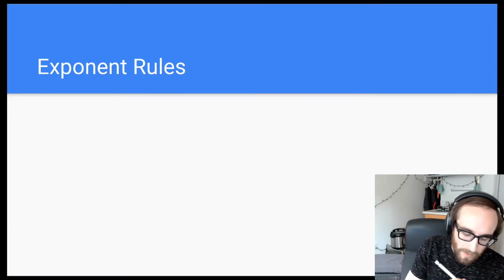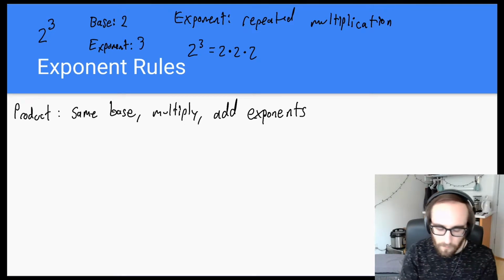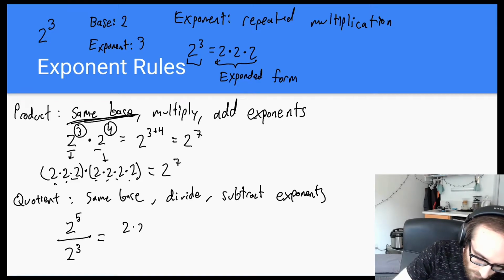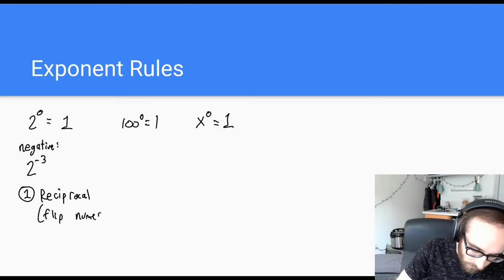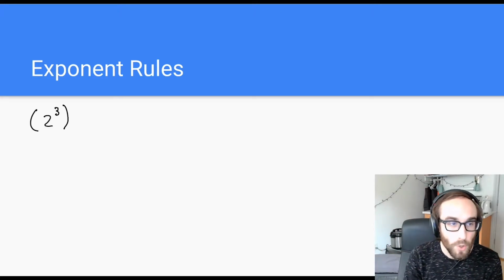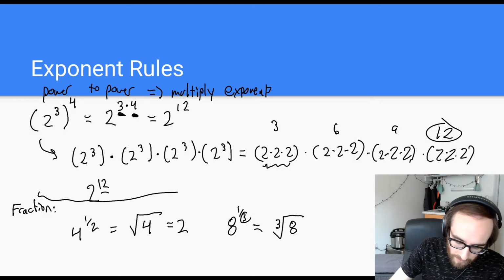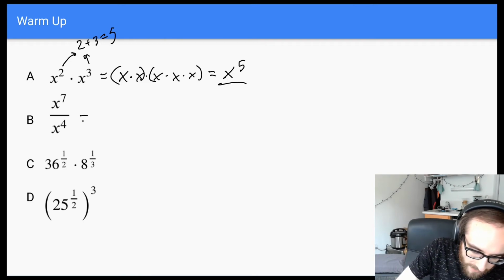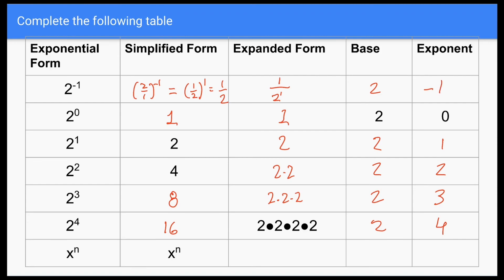Algebra 1 Exponent Rules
In this video we learn about a few rules we can use to work with exponents.